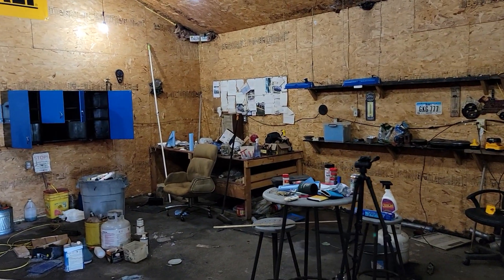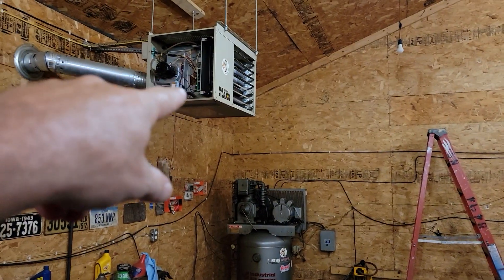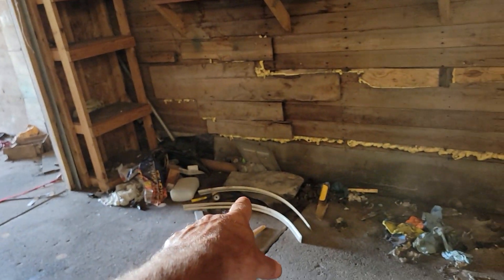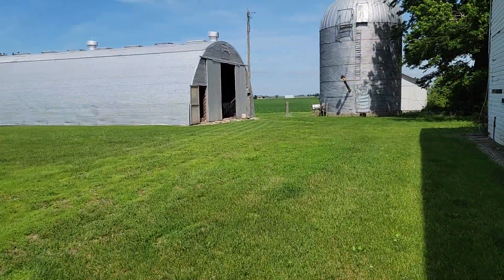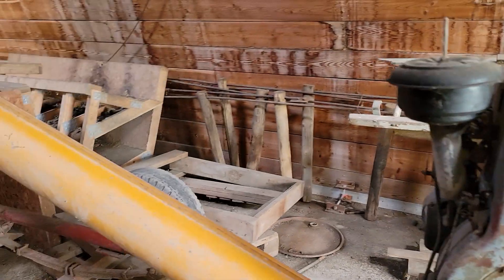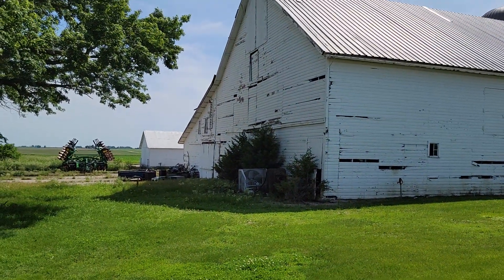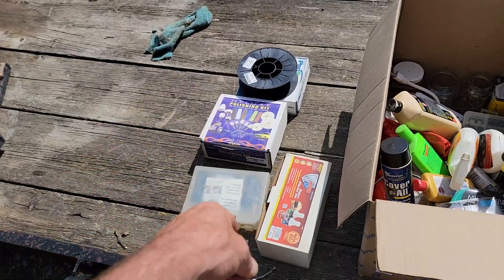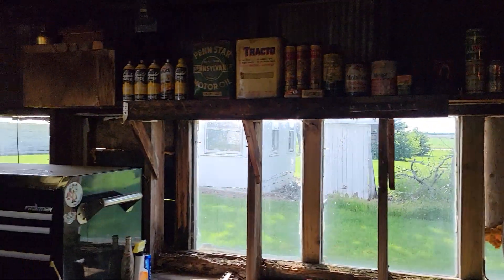JESSIE CAN'T BELIEVE IT!!! TRYING To Get This DONE! Moving The Shop Building!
Moving the shop building... hot day today here in central Iowa.. but praying you know what's going on!! 👍